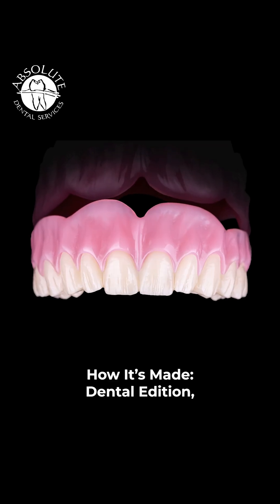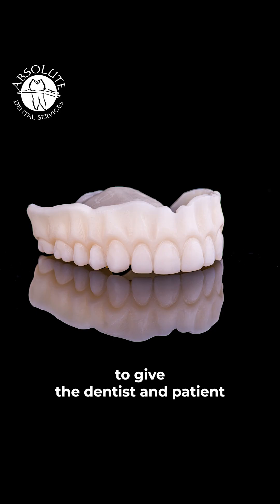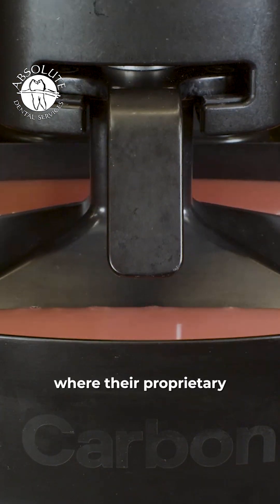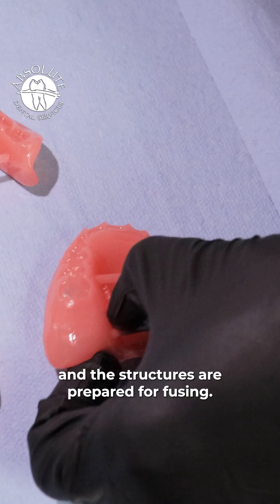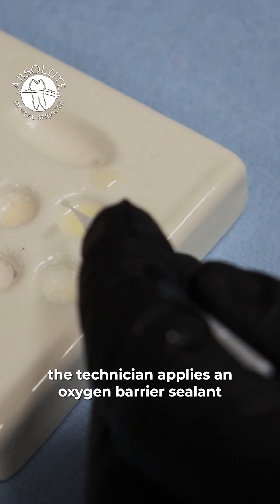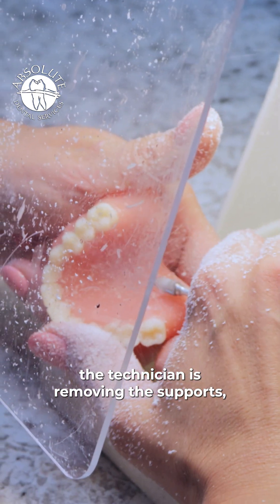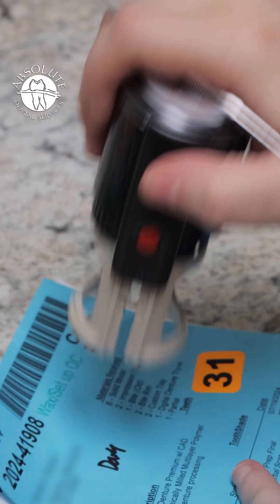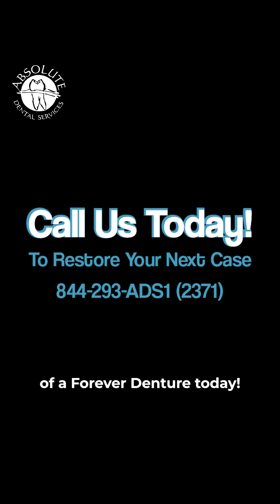How a Digital Denture is Made!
In today’s episode, we're taking you behind the scenes at how Absolute Dental fabricates a digital denture. The digitally fabricated Forever Denture™ is recognized as one of the strongest and most precise dentures in the world!

This episode showcases the 3Shape cutting-edge digital design process, the additive manufacturing procedure using Dentsply Sirona's Lucitone Digital Print material printed on the very innovative Carbon printing platform.
Each denture is delivered with a full remake warranty and a USB containing your personalized smile data—because your smile deserves nothing but the best.

Discover the magic of Forever Dentures and ask your dentist about the incredible benefits today!